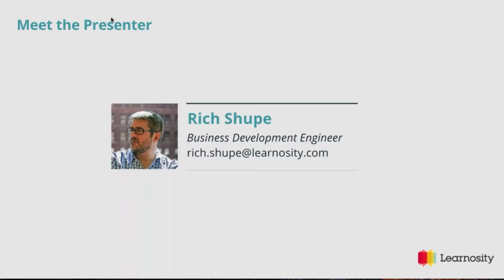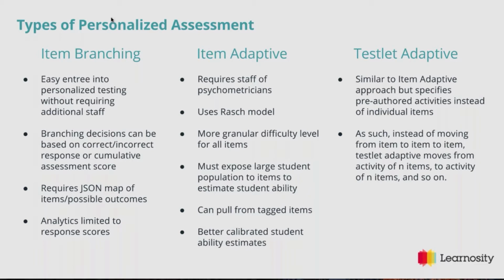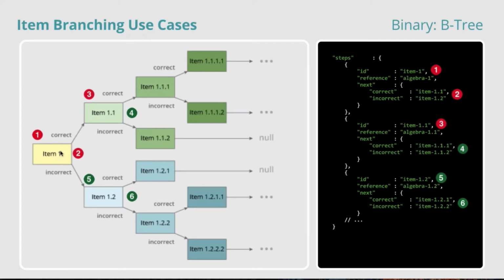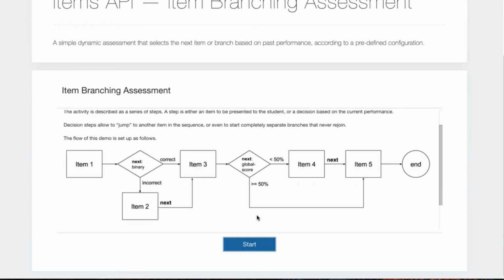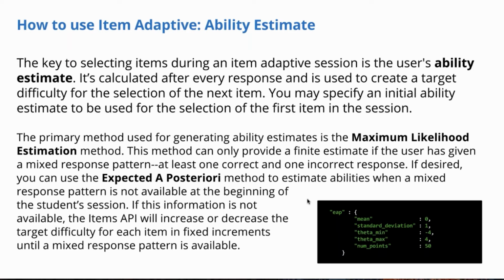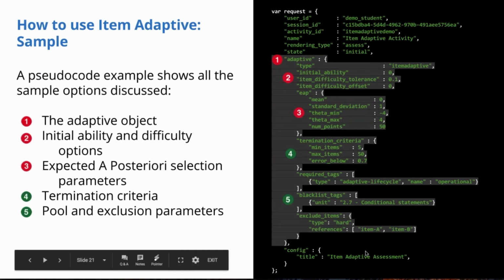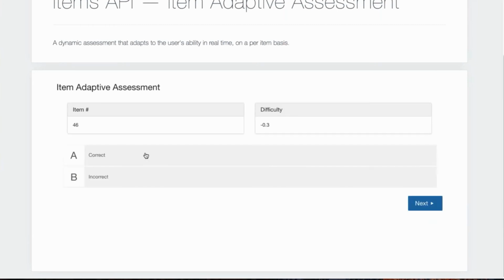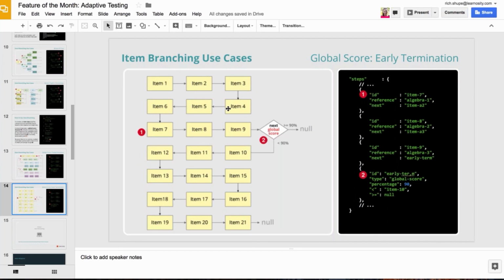Adaptive Testing - Feature of the Month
Hosted by Rich Shupe, this webinar explores Learnosity's Adaptive Assessment functionality which allows users to personalize assessments based on the responses of each student.